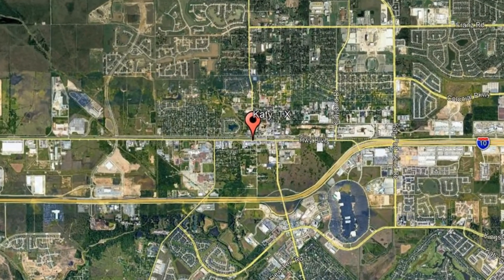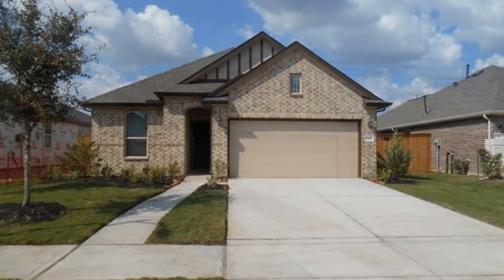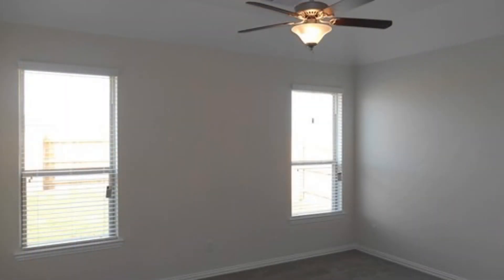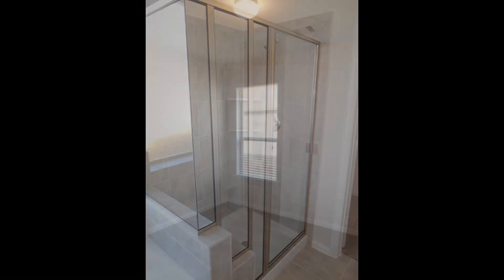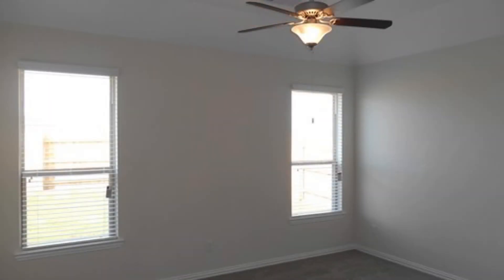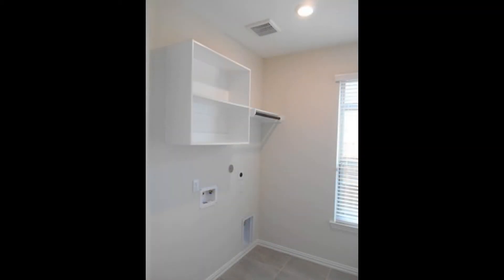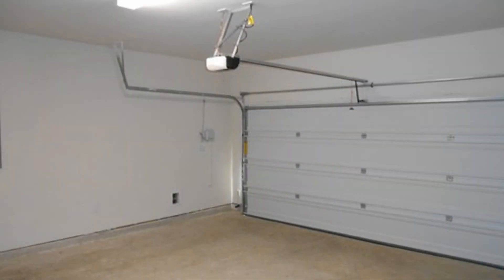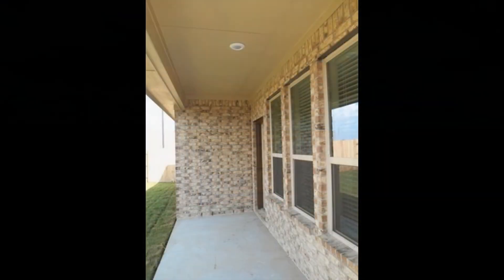Houses for Rent in Katy TX 3BR/2BA by Property Management in Katy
Rent from a professional PropertyManagementInKaty company today and experience stress-free rental processes! or give us a call to view one of our available HousesForRentInKatyTX today!

15715 Tuckerton Rd, Houston, TX 77095, USA

One of our houses for rent in Katy TX is located at 23106 Tindarey Falls Lane, Katy, TX 77493. This is an exquisite 3-bedroom, 2-bathroom home in the beautiful master planned community of Elyson! This home features a very open and spacious floor plan. The large family room looks out onto the covered back patio that is perfect for relaxation in a nice-weather afternoon. The gorgeous kitchen includes stainless steel appliances, tile backsplash, center island, plenty of cabinets for storage, and granite counters. There’s also a formal dining area for all your sumptuous meals. The master suite is located at the back of the house with a master bath that comes with double vanities, a garden tub, and a separate stand-in shower. This home also includes a study room, a covered patio, 18-inch tile floors, brushed nickel light fixtures, 2-inch faux wood blinds, energy efficient HVAC, radiant barrier roof, and MORE!

At Real Property Management Houston, we value what's important to a renter like you--time, money, and convenience! So, we've developed ways to ensure we meet your needs.
2. Apply to rent online for your favorite houses for rent in Katy TX! Simply complete an online form and upload your supporting documents--it's that easy!
3. Get your applications processed professionally and without bias! As a professional Katy TX property management, we ensure to uphold Equal Housing Opportunities for everyone.

Rent with us today, and experience property management on a whole new level! Real Property Management Houston--your Houston property management solution!

Your reviews help keep our business thriving. Please take a moment and share your experience